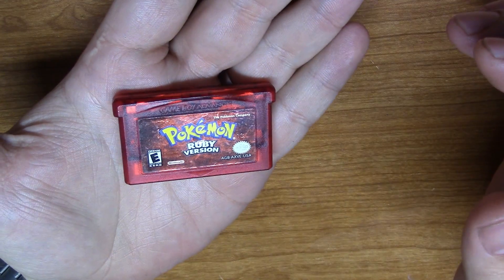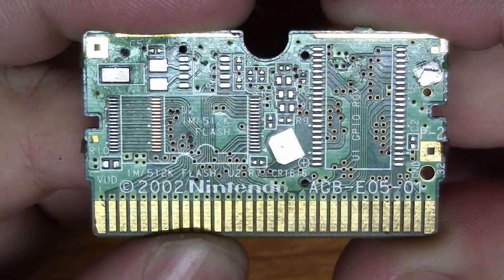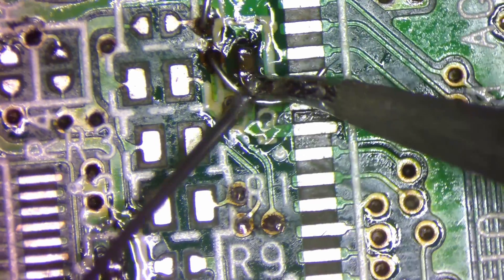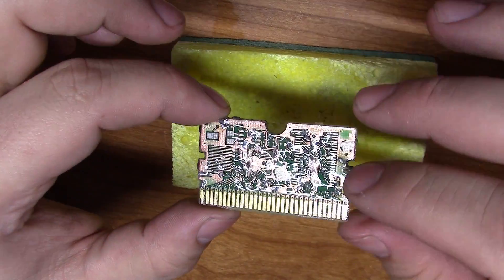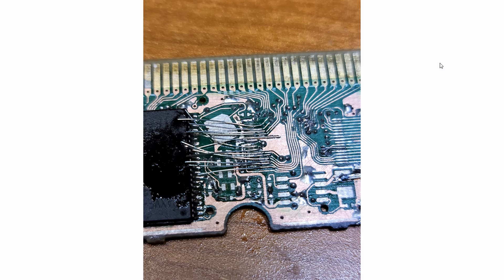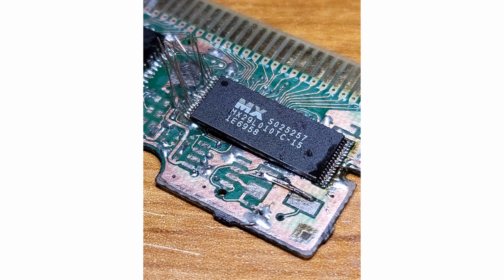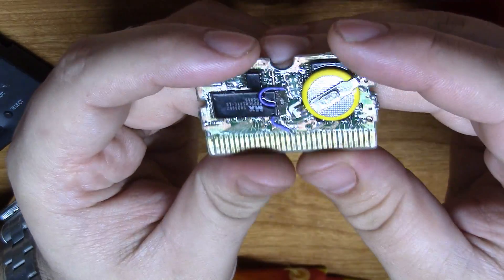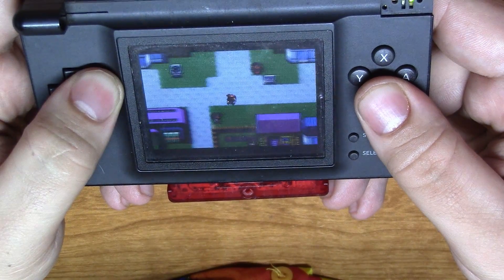Let's repair every trace on this copy of Pokémon Ruby!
Tweezers. These ones are a bit pricey and alternatives do exisit but I have yet to find better quality ones and can't recommend these enough for this type of work.
Soldering station I use. I have swapped out the iron that ships with it.
Recommended soldering station alternative with out hot air gun
30 gauge wire
Surgical blade with handle
The PCB holder I'm using is 3d printed and the files can be found